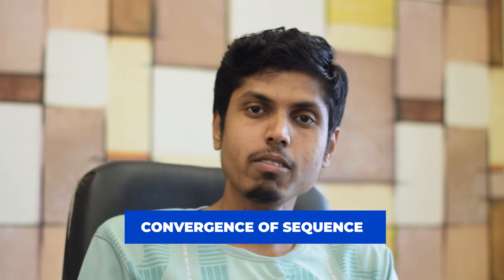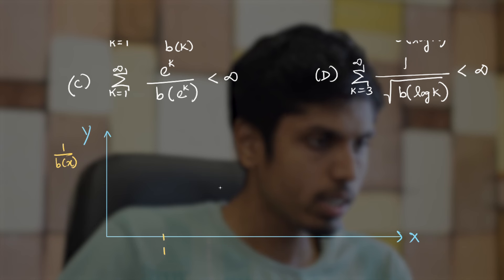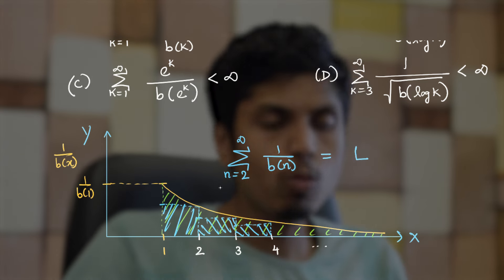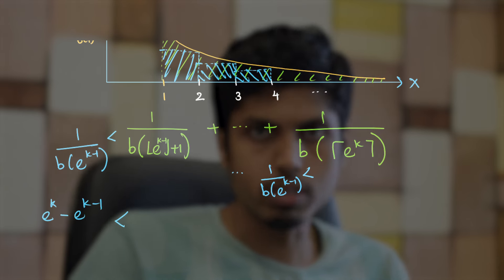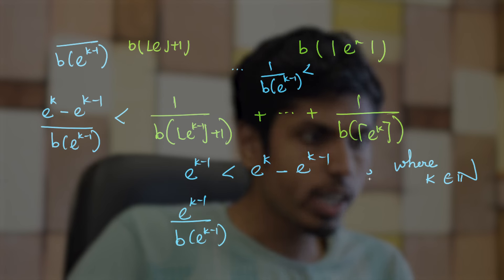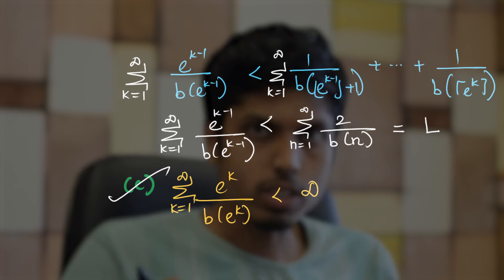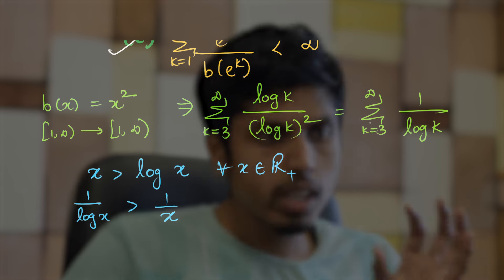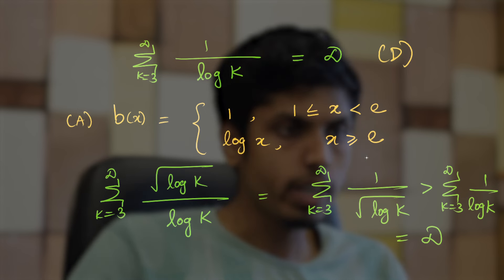Convergence of Sequence | Integration | ISI 2024 Objective Problem 28 | Raghunath J V | Cheenta